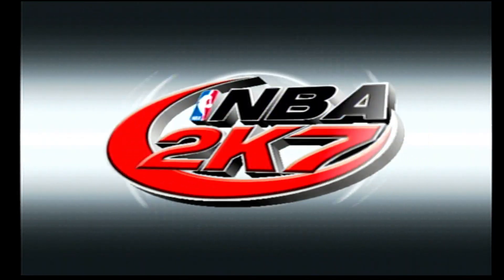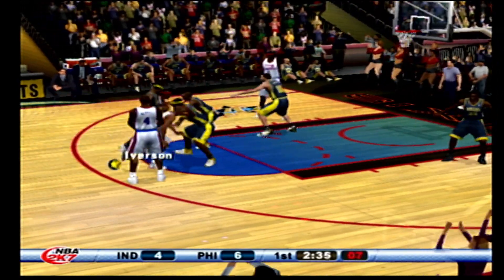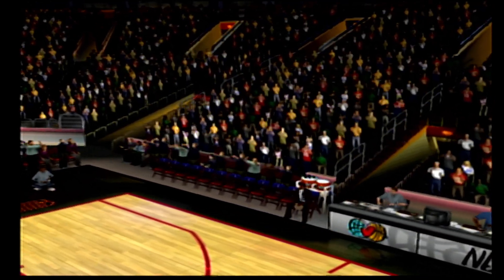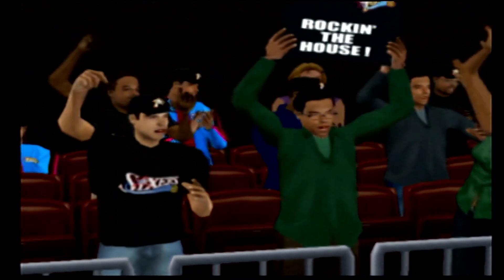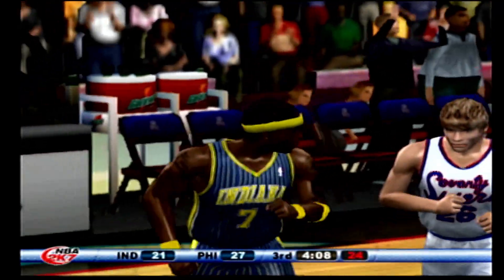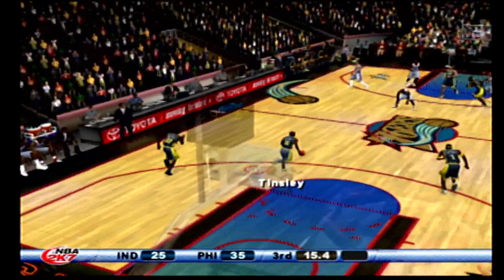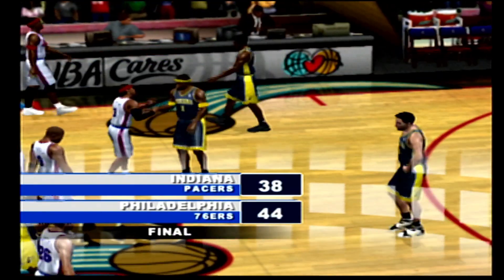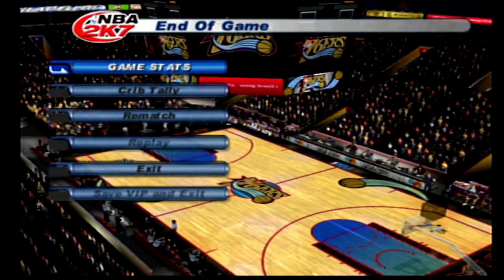NBA 2K7 76ers vs Pacers